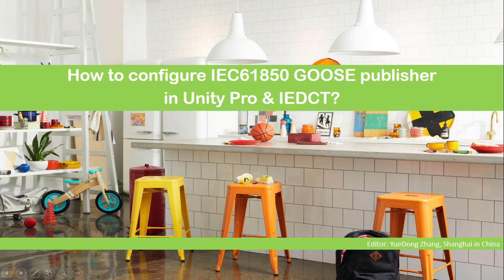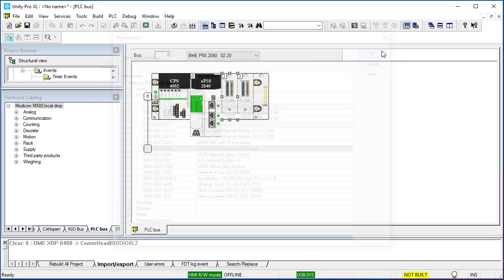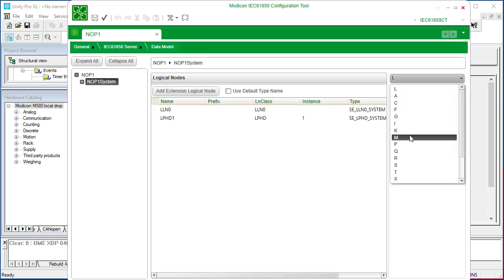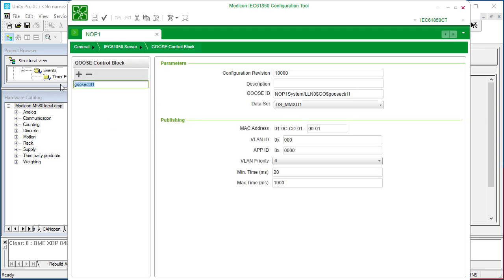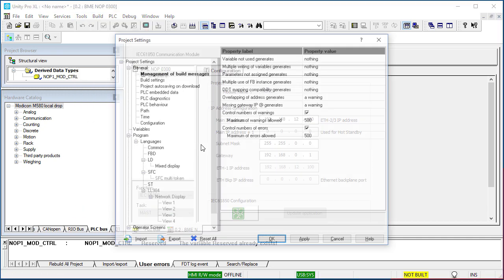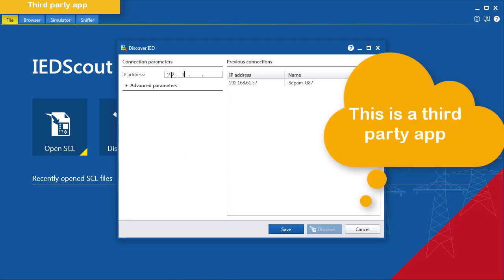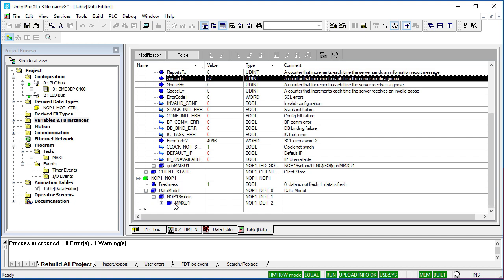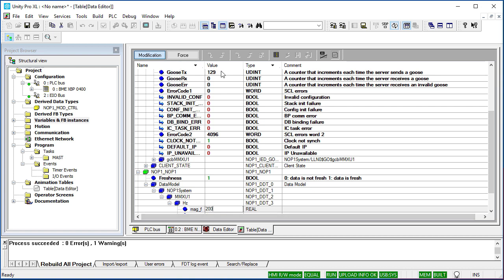How to configure GOOSE publisher in Unity Pro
This video shows how to configure GOOSE publisher in Unity Pro. For more information on the IEC61850 module,